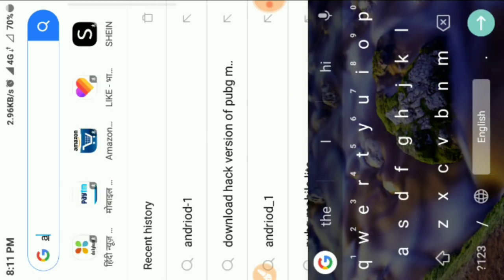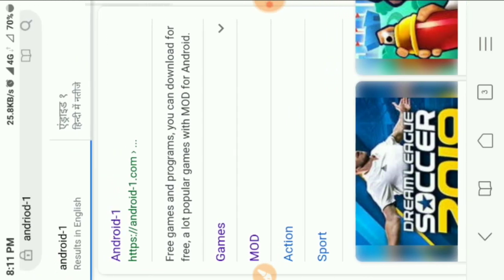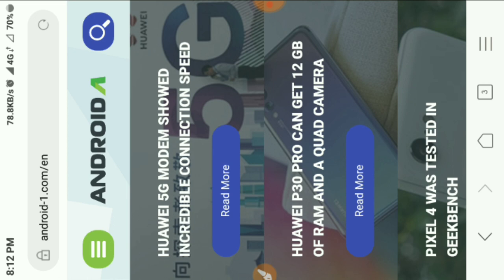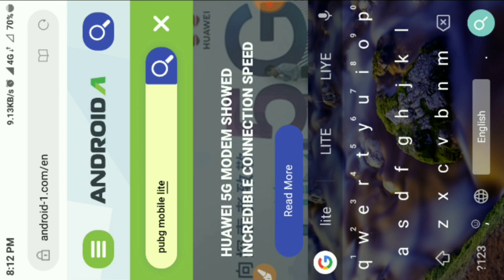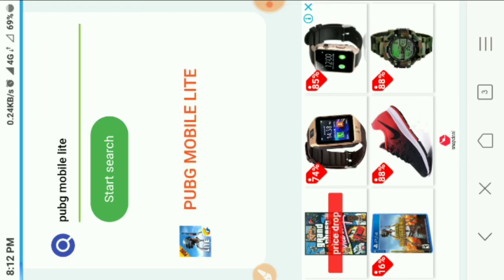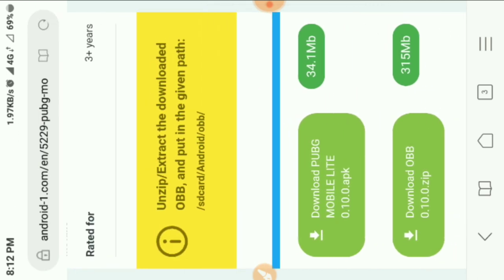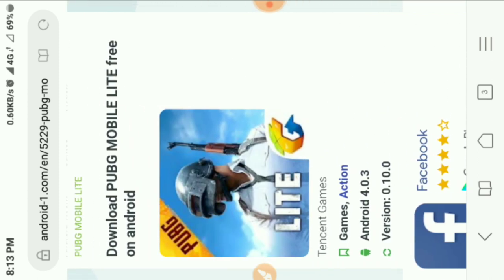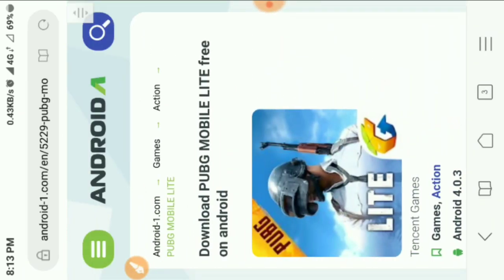PUBG MOBILE LITE HACK VERSION HOW TO DOWNLOAD || PUBG MOBILE LITE का HACK VERSION कैसे डाउलोड करे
HEY GUYS ITS "KUNAL" from
" PRECIOUS GAMER "